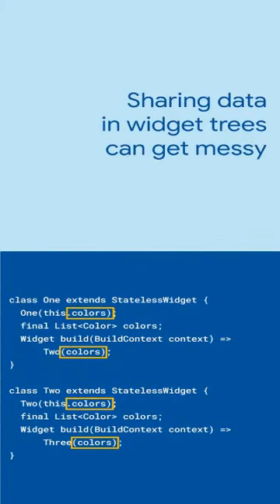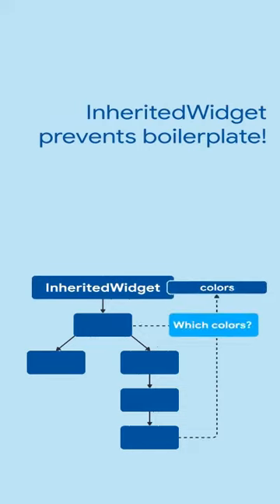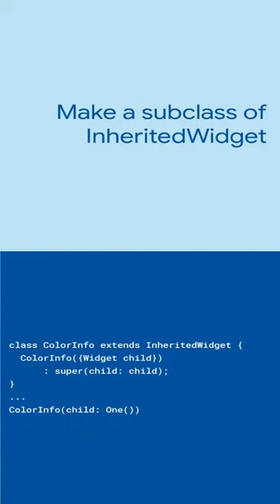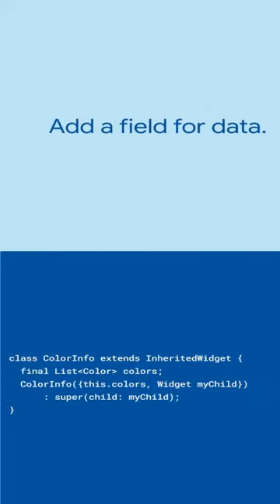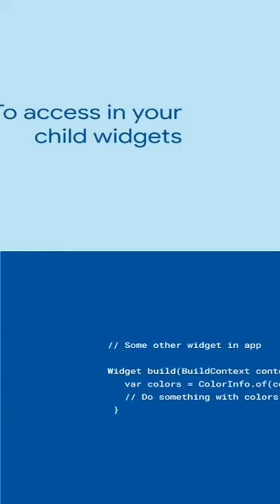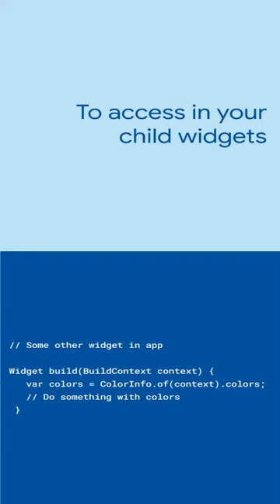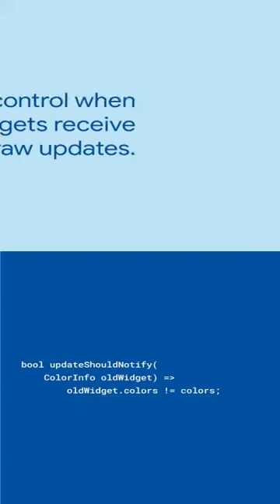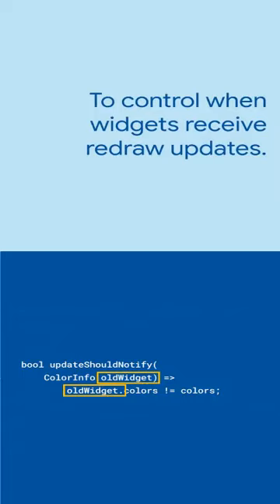InheritedWidget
Base class for widgets that efficiently propagate information down the tree.

To obtain the nearest instance of a particular type of inherited widget from a build context, use BuildContext.dependOnInheritedWidgetOfExactType.

Inherited widgets, when referenced in this way, will cause the consumer to rebuild when the inherited widget itself changes state.